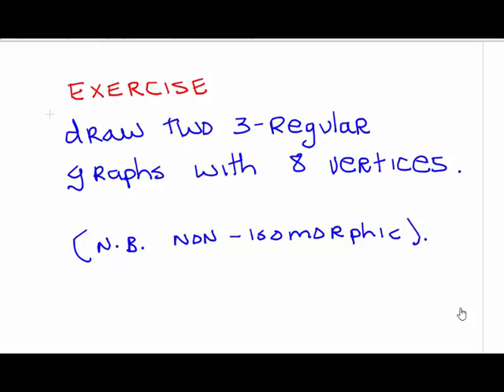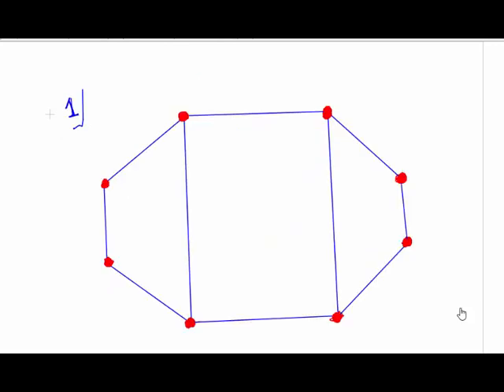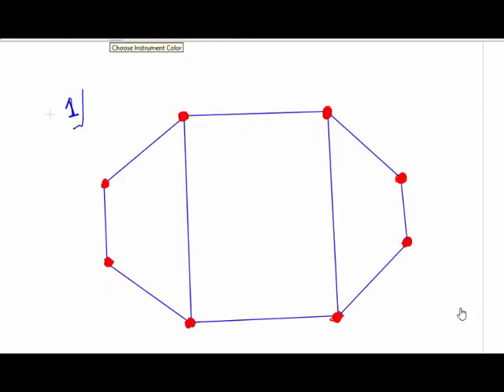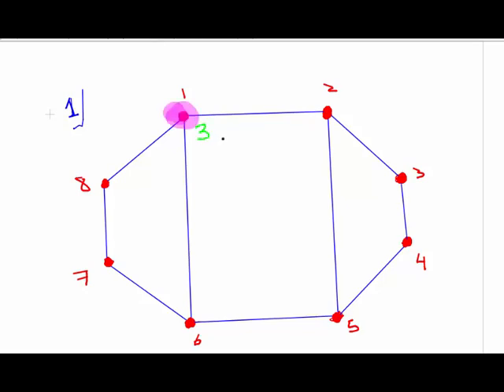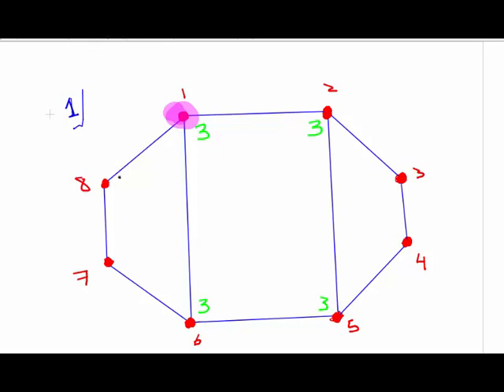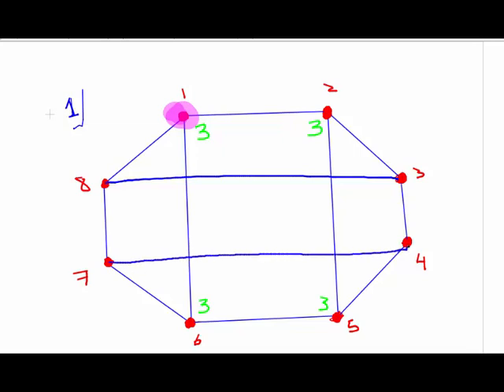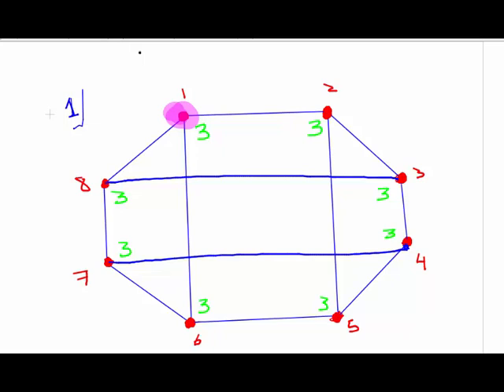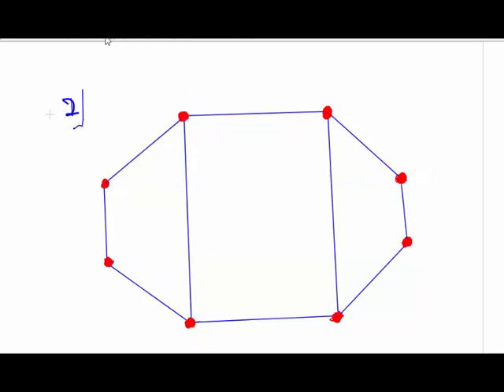Regular Graphs Worked Example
DiscreteMaths.github.io | Graph Theory | Regular Graphs

In graph theory, a **regular graph** is a graph where each vertex has the same number of edges, meaning that every vertex has the same degree.
If every vertex in the graph has degree (k), the graph is called a **k-regular graph** or simply a **regular graph of degree (k)**.